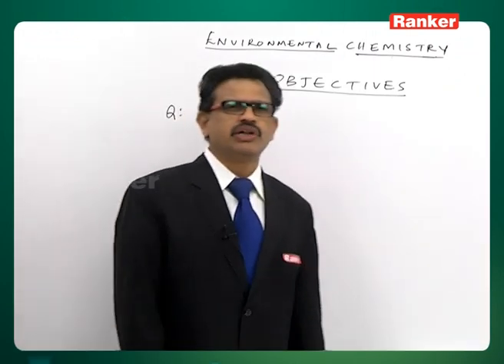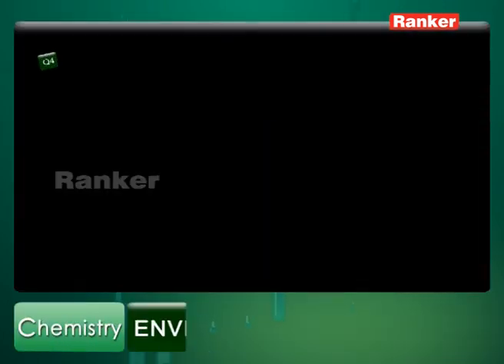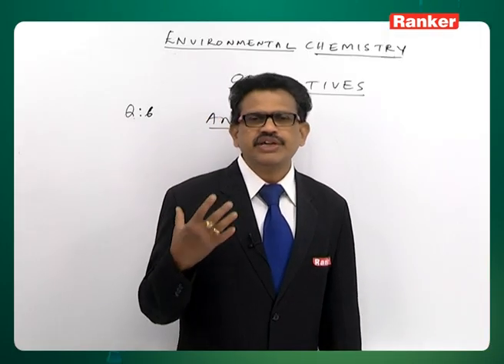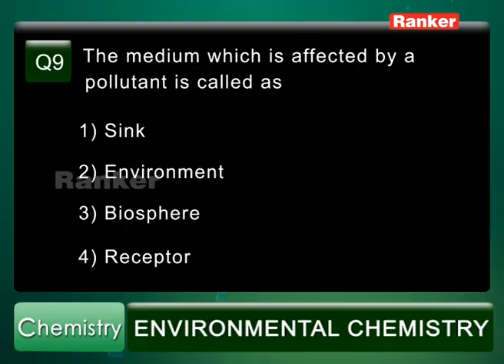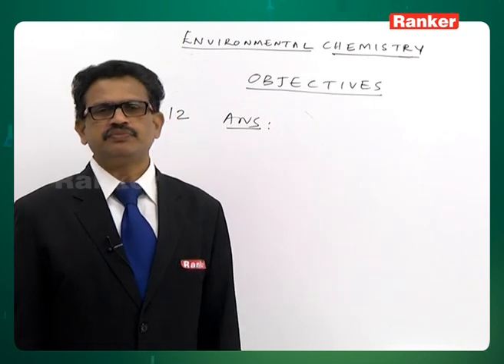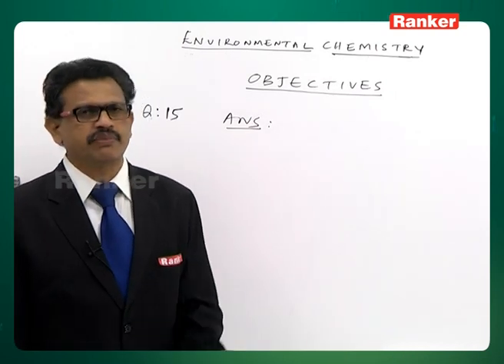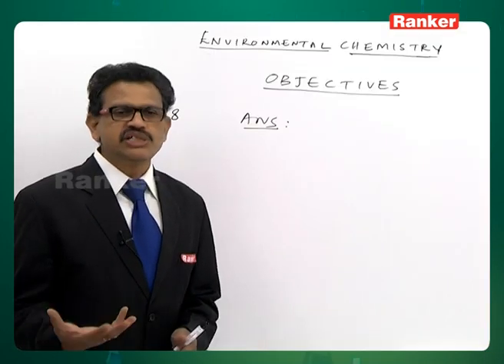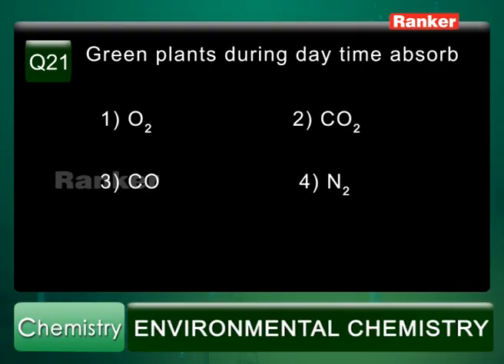CHEMISTRY JEE 5 Environmental Chemistry 13 10 2015